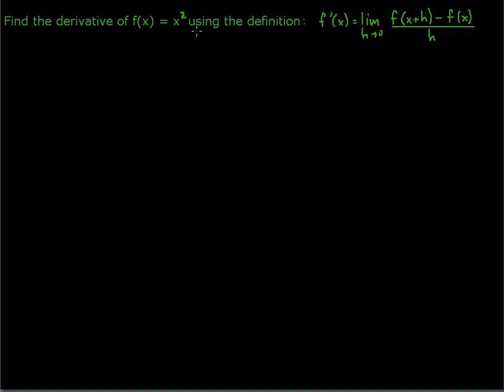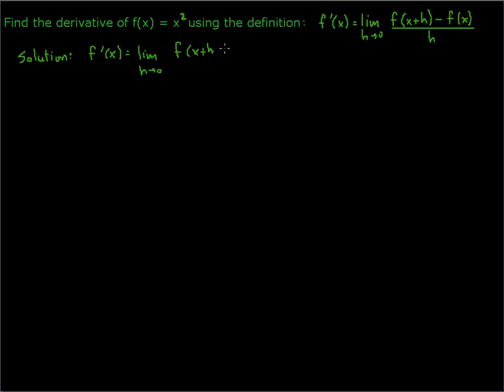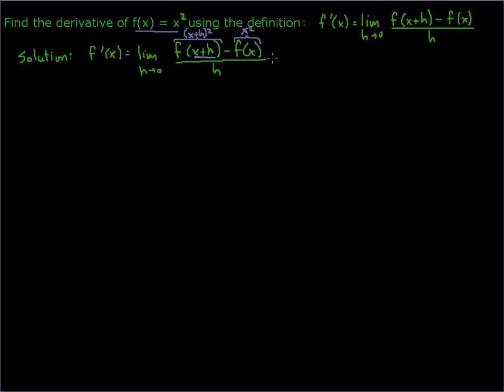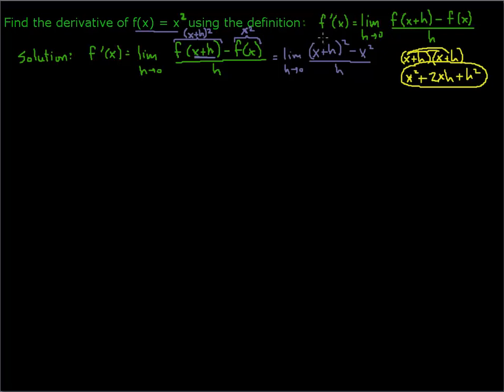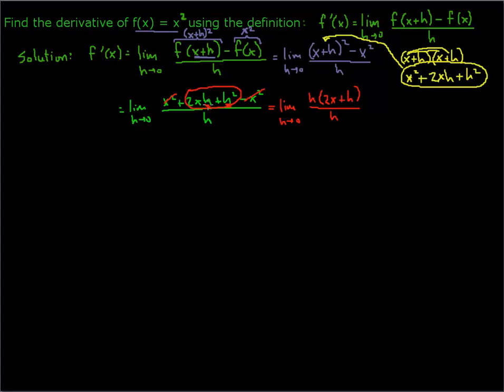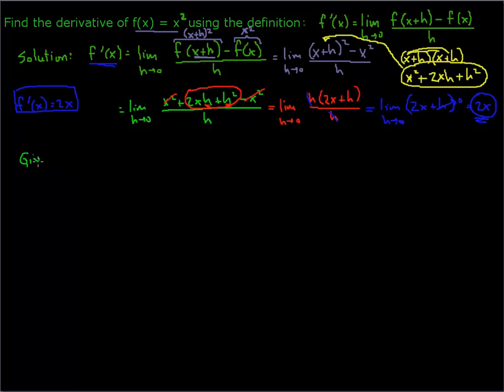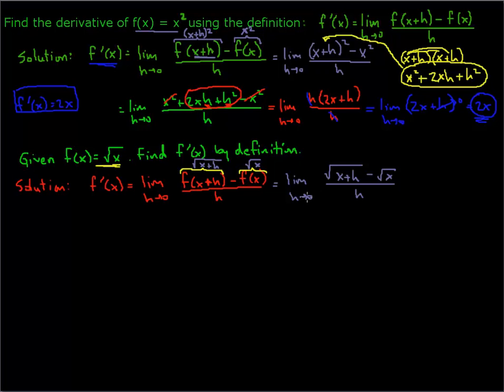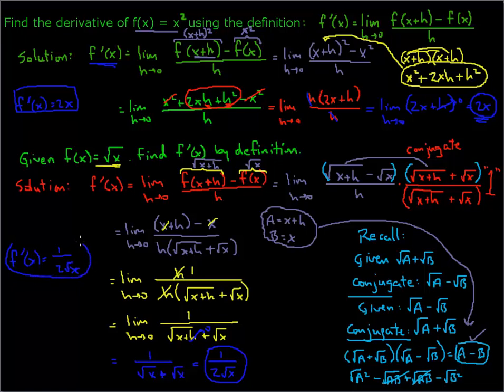Finding the Derivative Using the Limit Definition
Finding the derivative of f(x) = x^2 and f(x) = sqrt(x) using the limit definition of the derivative.